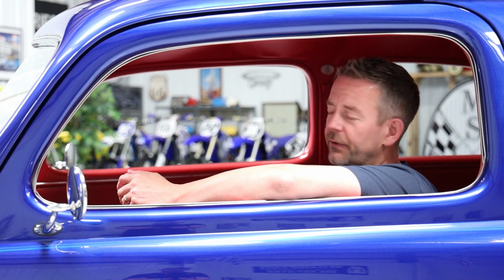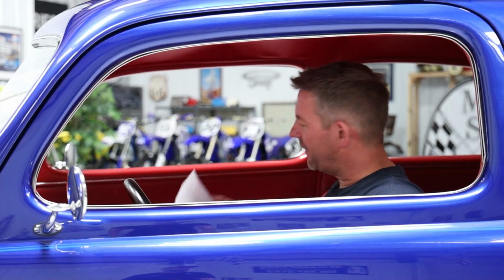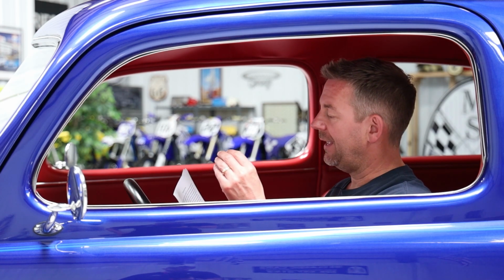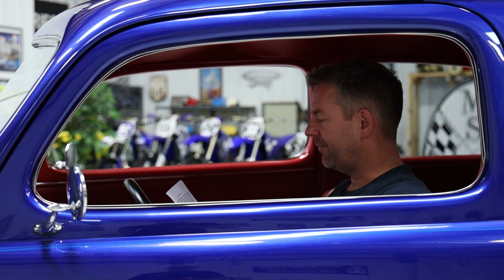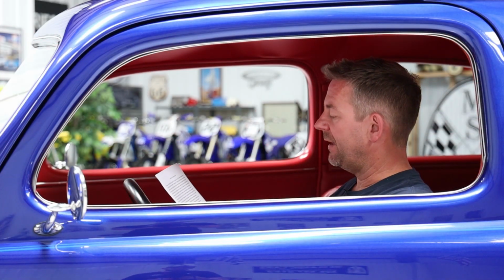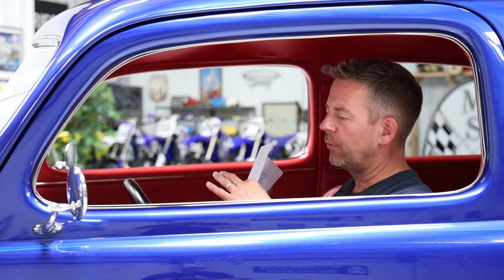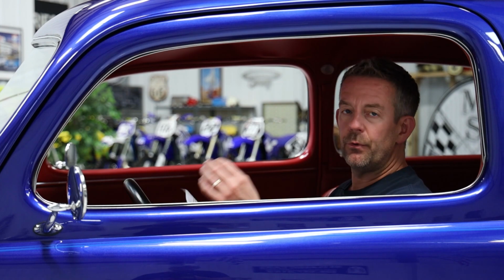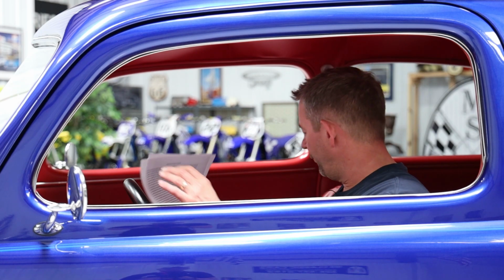1946 Ford Tudor 2-Door Sedan Custom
This marvelous 1946 Ford Tudor Custom 2-dr Sedan is a one-of-a-kind restomod and part of the MS CLASSIC CARS “NO RESERVE” Collection. The goal of this build was to create a show quality and user-friendly vehicle that checks all the boxes. It’s the perfect vehicle to enjoy with friends with its spacious interior and modern conveniences. Since completion it’s been driven 11,600 miles which is a testament to its character. The exterior is total eye candy with its stylish design and color combination. During the body work process the front marker lights, door handles, deck lid handle and rear tail lights were shaved for a clean appearance. The rear bumper was also removed. The body is very straight throughout with nice gap lines. The hood, doors and deck lid close nicely. The body was re-painted in Barrett Jackson Cobalt Blue which is eye popping. The deep paint was recently detailed to a brilliant shine. The paint was decorated with a light blue pin stripe which looks beautiful. All of the windows were replaced new and are slightly tinted. Everything on the exterior was restored or replaced such as the rubber trim, chrome strips, wiper arms, front end trim, headlight bezels, chrome grill with red trim and lower trim. Some of the custom exterior features include the side mounted antenna, LED headlights, painted front bumper, LED rear tail lights and LED third brake light. It has a great stance on era correct 15” red steel wheels with chrome trim rings and Ford center caps. The wheels are wrapped with Toyo Extensa A/S whitewall tires that are 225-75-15 at all four corners. The fully custom red leather upholstered interior is spacious and loaded with options. The red headliner fits perfectly and there are two dome lights on the center pillars. The fabricated red dash is trimmed with silver accent strip that looks like it’s been machine turned. It’s been outfitted with extremely comfortable front and rear bucket seats with seat belts for all passengers. The floors were covered with plush carpeting and molded floor mats. Some of the custom interior features include a chrome rear view mirror, 3 Autometer black gauges, red tilt steering column with billet levers, Banjo steering wheel with black wrap and V8 horn button, Vintage Air Conditioning, power locks with remote poppers, power windows, pedals, Sony head unit with door speakers and rear tray speakers. The custom full length matching center console houses the AC controls, rear camera screen, custom shifter, two front cup holders, cell phone holder, arm rest and storage compartment. The rear passenger area is very spacious and the large quarter glass provides great visibility. The center console in the rear is also equipped with cup holders, arm rest and storage compartment. The trunk compartment was boxed and a custom battery box was integrated along with a power cut off knob for storage. It’s equipped with an Optima Red Top battery with accessible charger and cord. Everything was then upholstered in matching red leather and plush carpeting. A separate trunk compartment light with switch was installed for night time usage. The engine compartment is nicely detailed throughout with many custom touches. The back side of the hood and firewall was painted body color and then dressed with mirrors like a jewelry box. The car is powered by a GM 350 crate engine that was painted red. The engine was outfitted with Edelbrock aluminum heads, red finned valve covers and air cleaner. It was dressed with a polished carburetor, chrome AC compressor, pulleys, brackets and alternator. The engine is cooled by a new radiator with Cooling Components fan shroud, chrome front housing and overfill canister. The engine breathes through custom headers and dual exhaust system with cherry bomb style mufflers. The engine runs and sounds awesome. The engine is coupled to a 700R4 automatic transmission that was recently rebuilt by George’s Transmission. It’s equipped with a transmission cooler which is mounted in the front for air flow. The power is transferred to the Ford 9” rear end with 3.73 gears. The undercarriage is also nicely detailed throughout with many custom touches. Everything was painted silver for clean appearance and insulation was added to the floors to keep the cabin cool. It’s equipped with a Mustang II front end rack with power steering and adjustable coil over shocks. The rear is setup with shocks and sway bar. It’s also equipped with power front disc brakes, new fuel tank and lighted license plate.